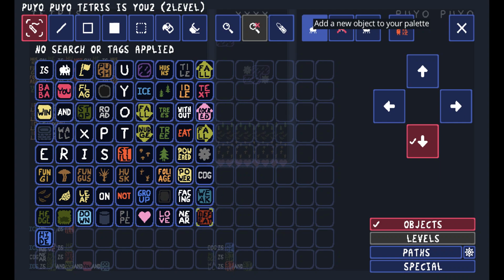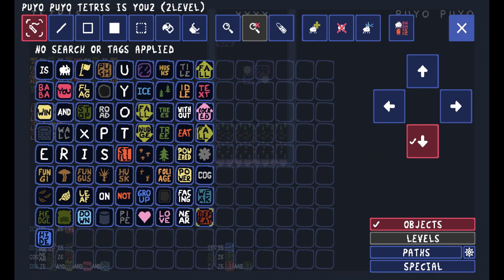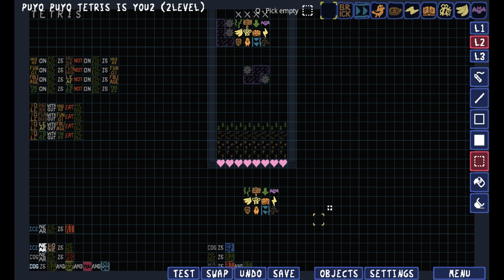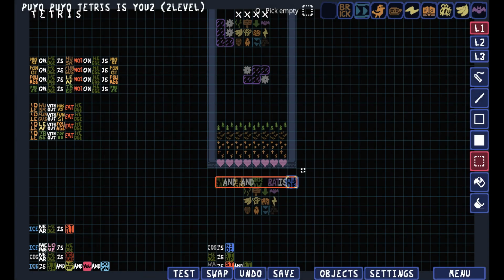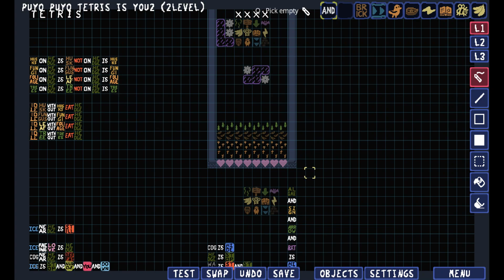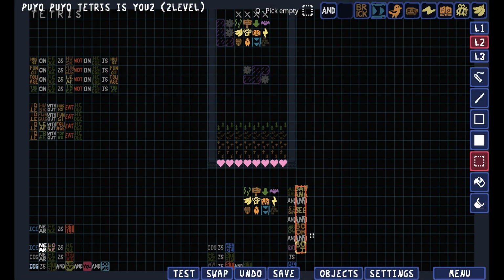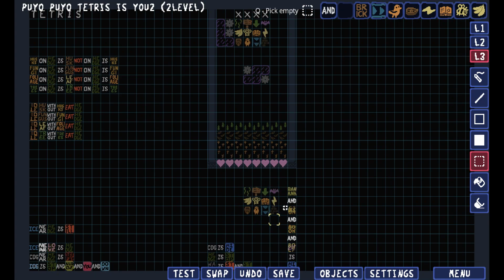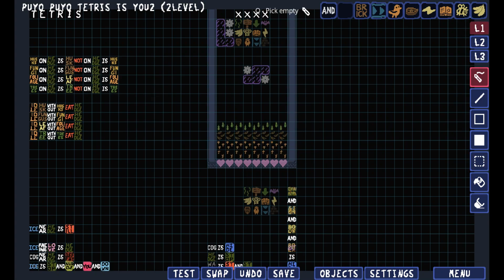Remaking Puyo Puyo Tetris (Part 2) (Baba Is You)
Play/chat with me!
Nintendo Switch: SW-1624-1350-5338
Steam Username: jaymoore113
Discord Username: omgjames#0939